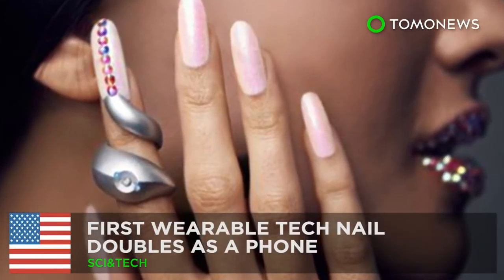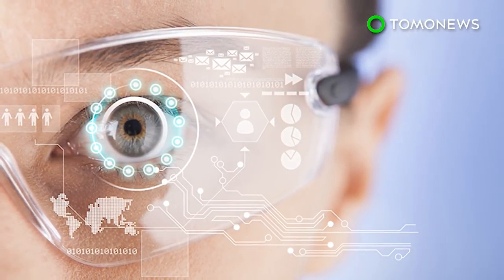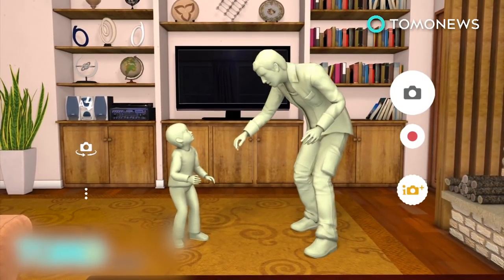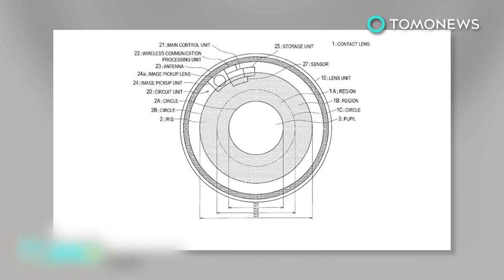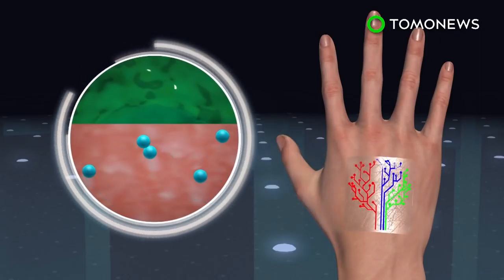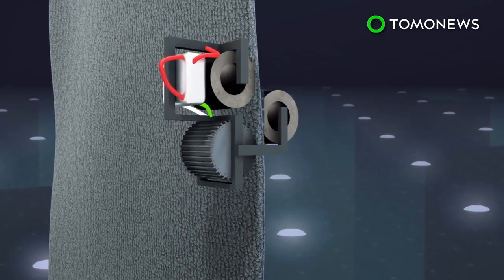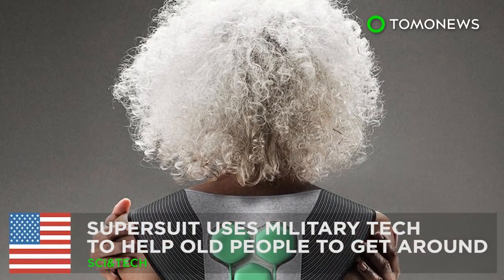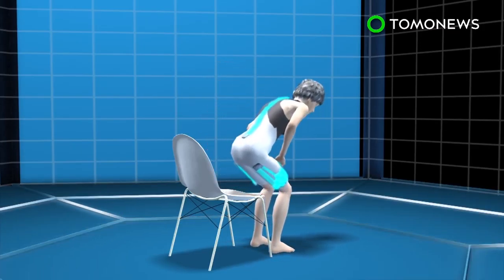Wearable tech: Talk to the hand with 'Mobile Nail', the world's first wearable tech nail - TomoNews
LONDON — British telecom O2 has unveiled a prototype for a new wearable gadget that bridges the gap between fashion and tech.